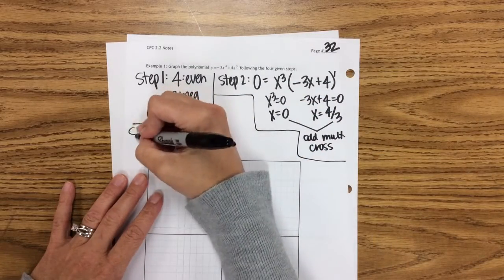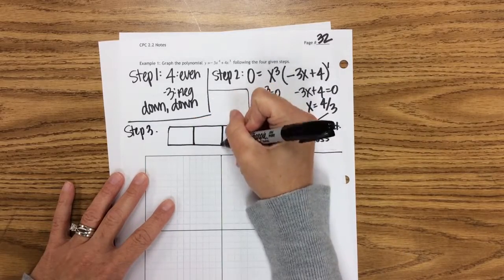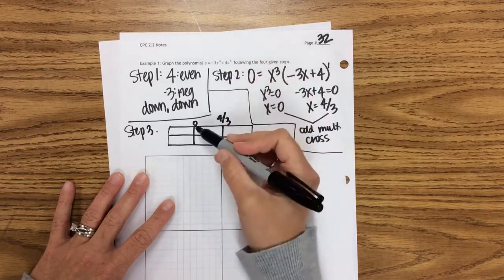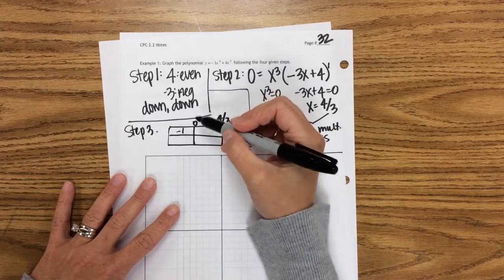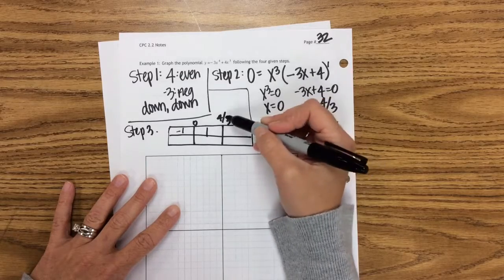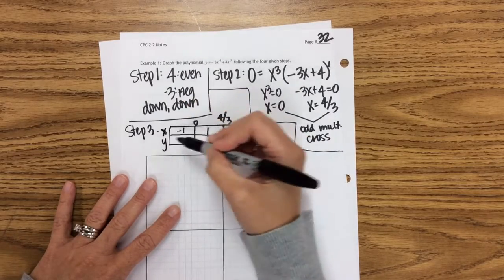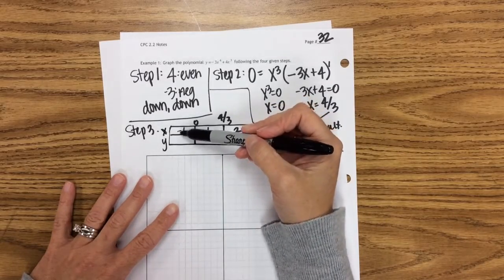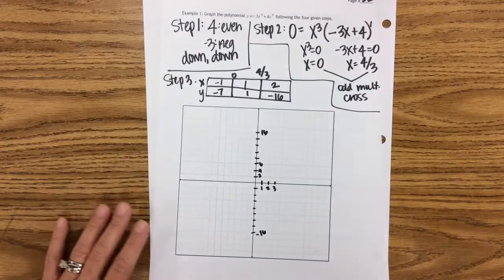CPC Section 2.2 notes- Graphing a Polynomial Function example 1